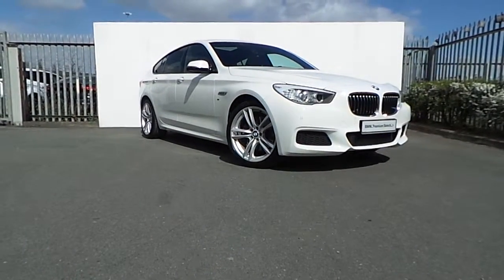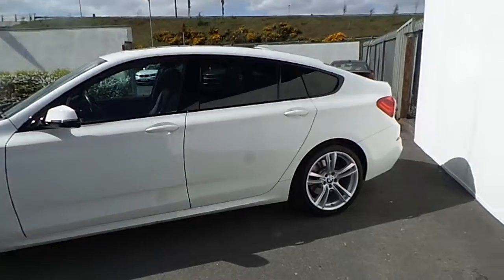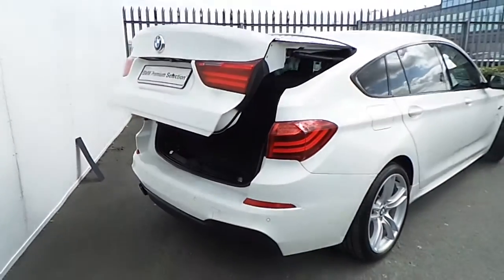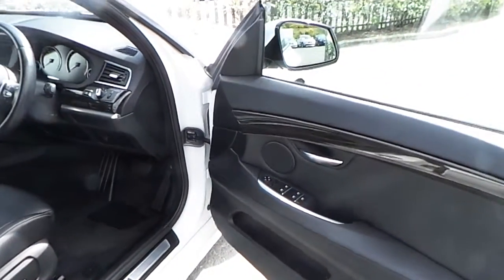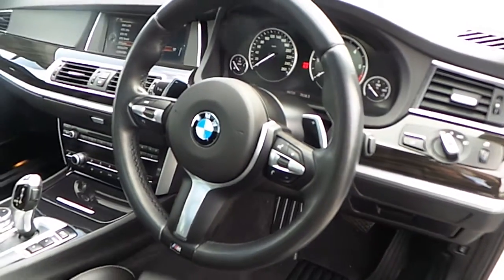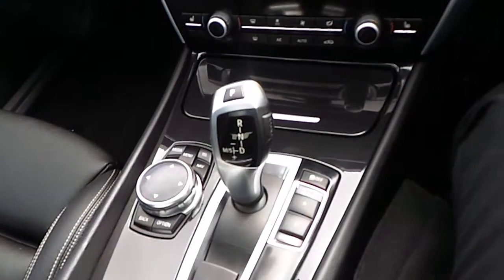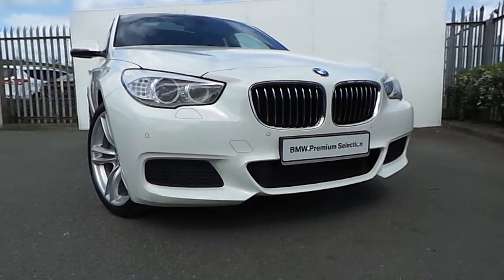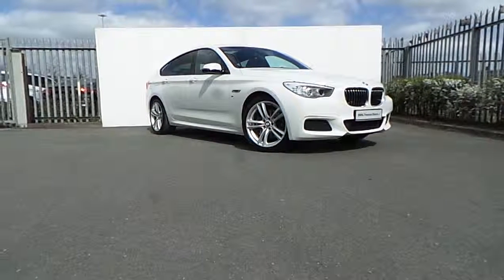520d Gran Turismo M-Sport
Here is a video of our 520d Gran Turismo M-SportPlease contact our Sales Team to arrange a test drive today. Joe Duffy BMW 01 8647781